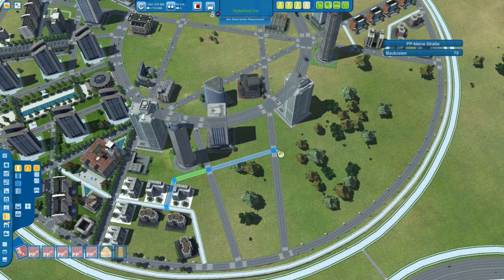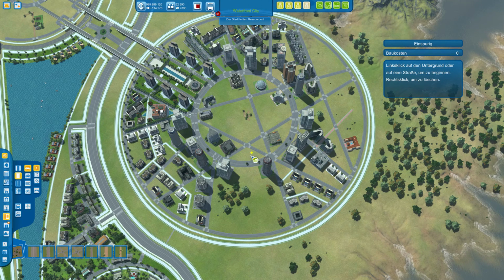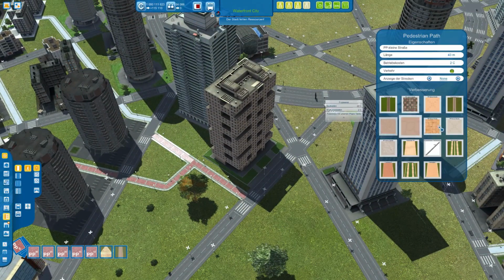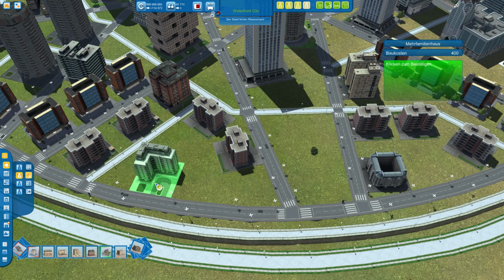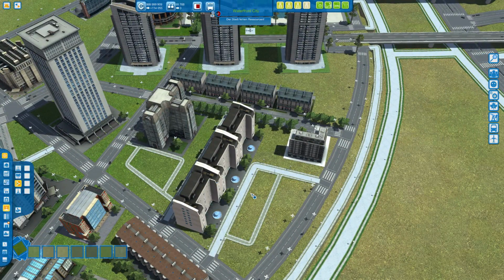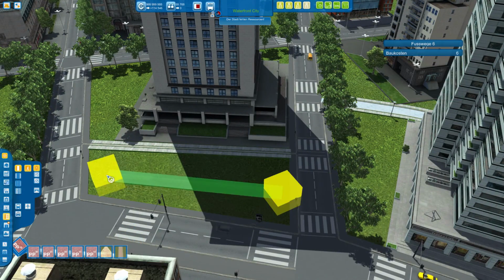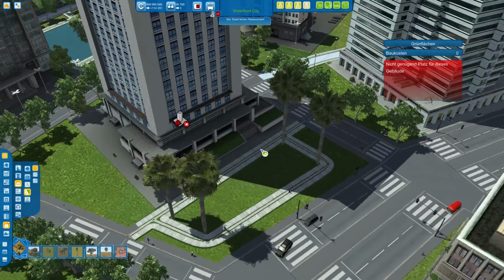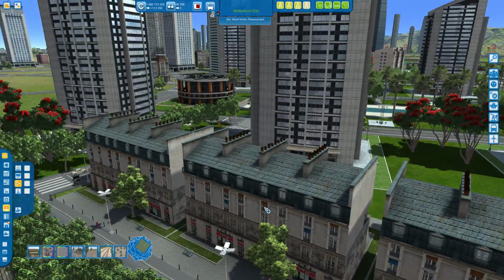let's play Cities XL Platinum - WFC EP 95 - filling another circle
Welcome to a series about the game Cities XL Platinum and about my new city Waterfront City. The design of this city is very organic with several circular shapes again. A central park axis divides the city in a industrial and residential area. For this project I will use lots of mods ;)

This Cities XL episode I going to fill one circle with residential buildings and I will start to finish some parks around this new neighborhood.

(btw. install mods only on your own risk, make a backup of yor city save files first!!!)

Finally a biiiiig THX to all the Cities XL modders for your awesome work!